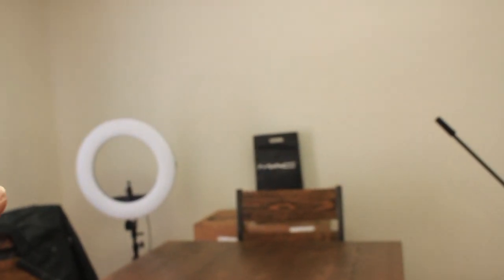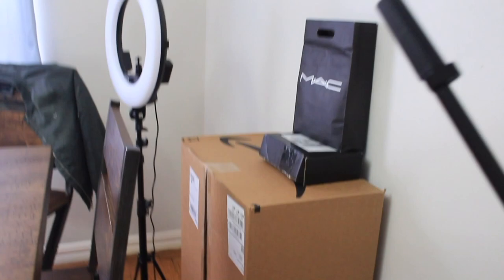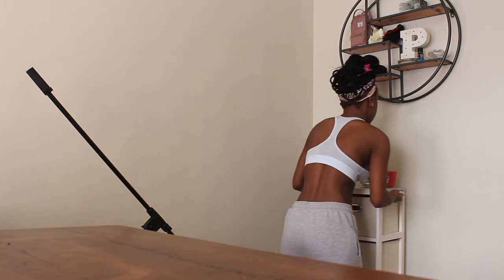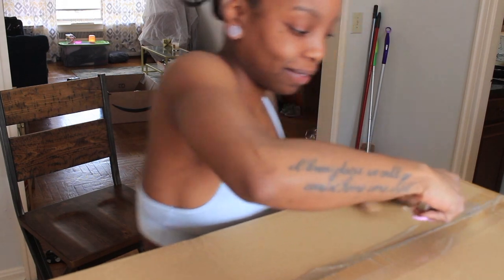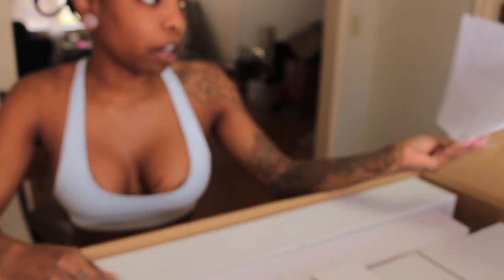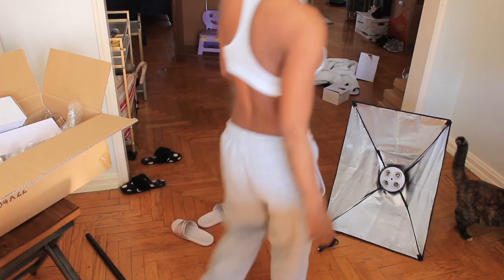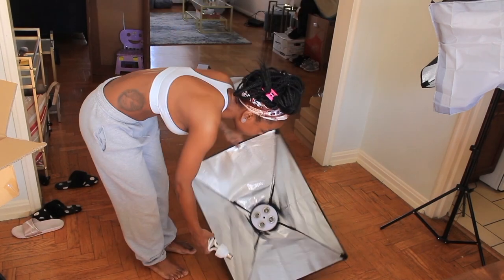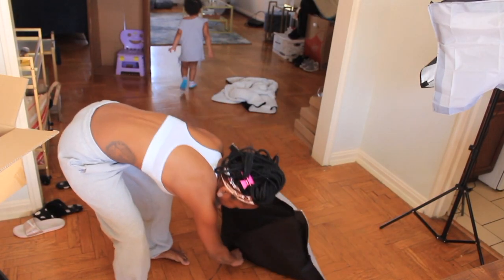VLOG | I GOT NEW 🎥YOUTUBE EQUIPMENT | OPENING💡BOX LIGHTS💡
Hi Guys!!!

With so much going on in our world right now. I took some much needed time to myself to do some reflecting. It's really disheartening to see how people can treat other people. We're trying to stay strong and safe in these very challenging times. I've also been keeping my daughter busy and were reinforcing positiveaffirmations to her and herself to others. To remind her not only to love but to bekindtoothers always no matter what.

This AtHomeVlog is me unboxing and setting up some new youtube equipment I finally got in. Shipping was delayed due to Covid-19. But my lights are here and I'm so excited to keep investing into my channel. I love making videos for you guys and I think Pia does too! She's clearly helping me out lol Okay I hope you guys enjoy!

📸I N S T A G R A M | paigesofbeauty
📚F A C E B O O K | Paige Baker
🐣T W I T T E R | Paige's of Beauty